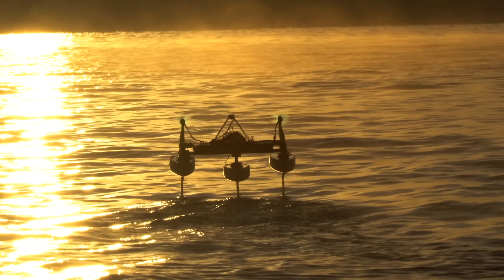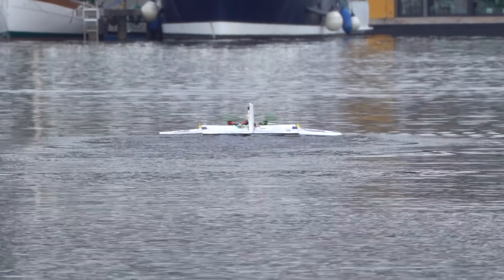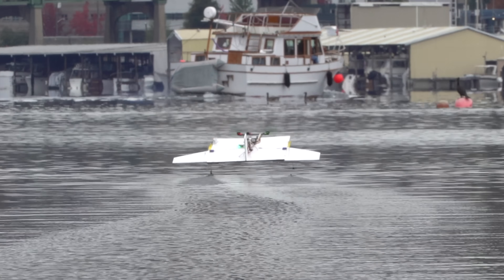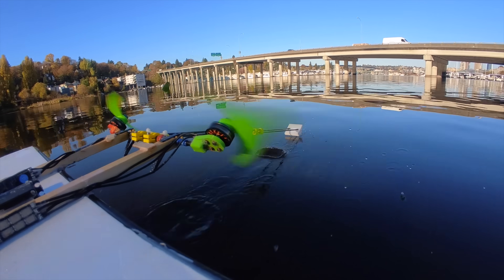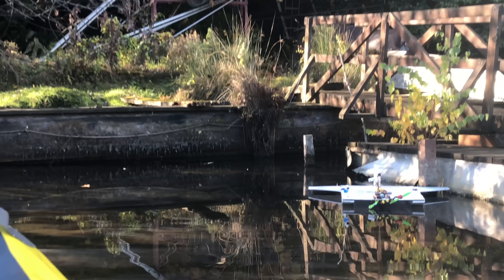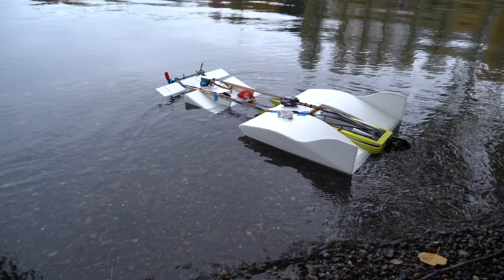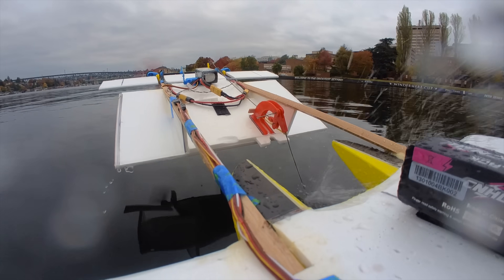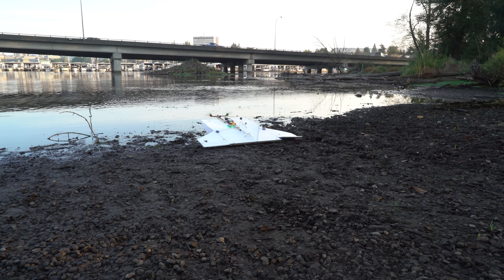Hydrofoil Control Mechanism on a Ground Effect Vehicle